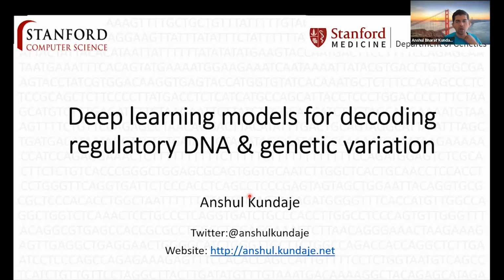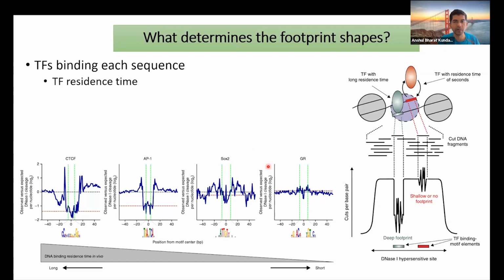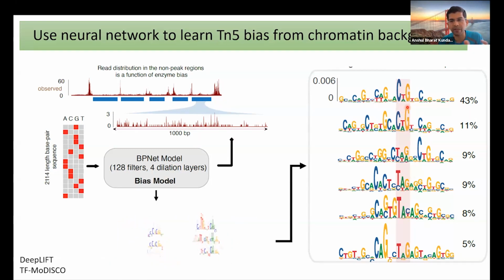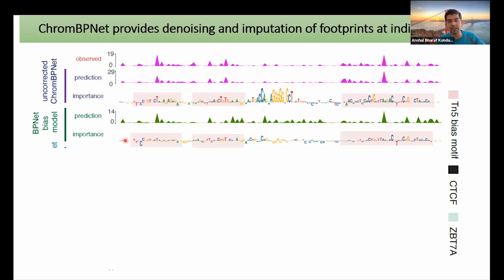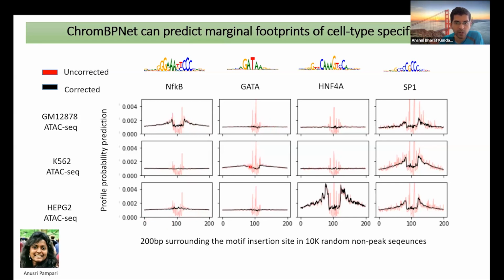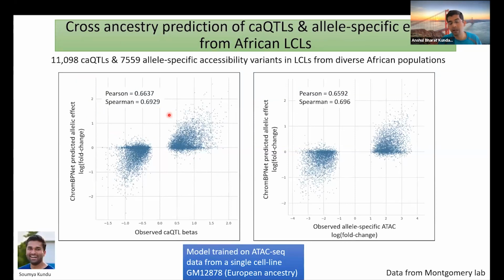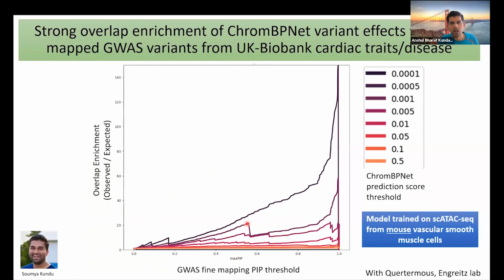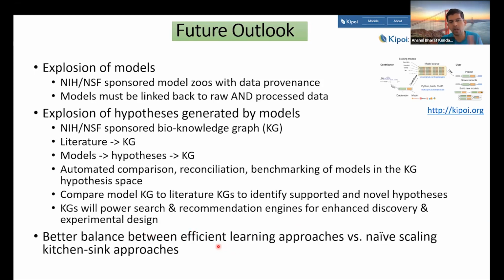Deep Learning for Causal Discovery in Regulatory Genomics by Anshul Kundaje, PhD.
Anshul Kundaje is Associate Professor of Genetics and Computer Science at Stanford University. His primary research area is large-scale computational regulatory genomics. The Kundaje lab specializes in developing statistical and machine learning methods for large-scale integrative analysis of heterogeneous, high-throughput functional genomic and genetic data to decipher regulatory elements and long-range regulatory interactions, learn predictive regulatory network models across individuals, cell-types and species and improve detection and interpretation of natural and disease-associated genetic variation. This video is titled "Deep Learning for Causal Discovery in Regulatory Genomics" and is from the NSF-NIH Workshop on Foundational AI Techniques in Biology held on June 8-9, 2023.